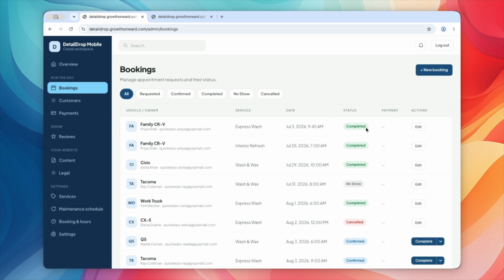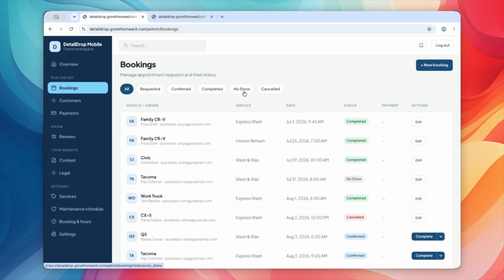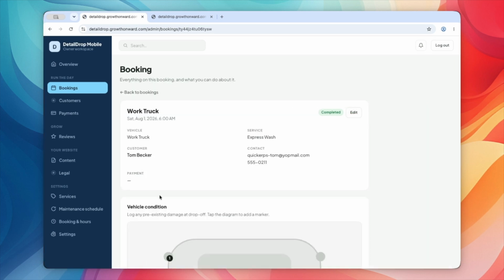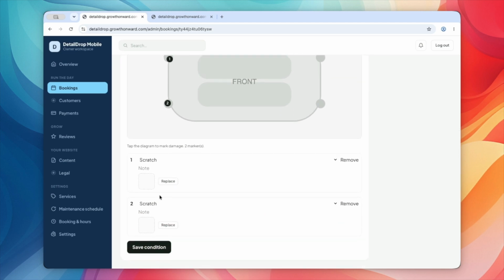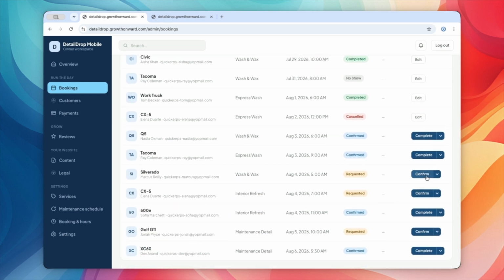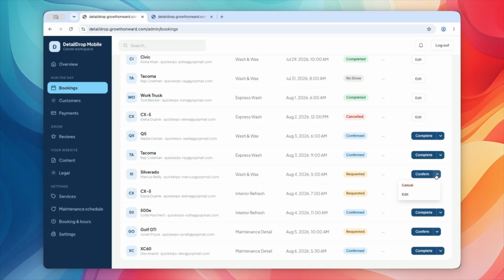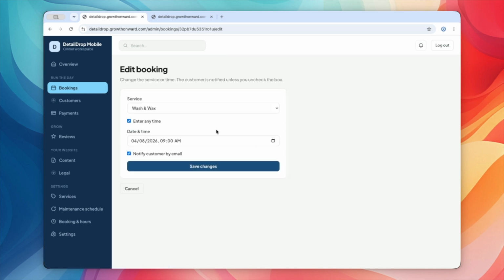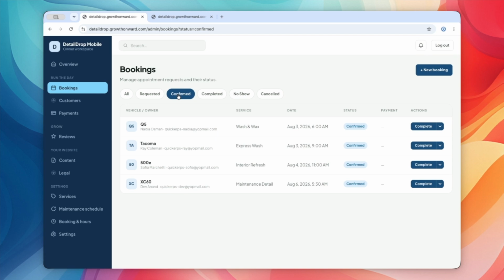Managing Bookings - DetailDrop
A walkthrough of the Bookings screen: statuses, confirming, moving a booking, and marking it complete.

Every booking you take lands on one screen, in the order they are due. This walks through what each status means, how to accept or turn down a request, how to move a booking to a new time, and what happens in the background when you mark a job complete. Filmed on DetailDrop, a mobile detailing business, but the screen is the same whether you run a garage, a grooming salon or a detailing round.

Chapters
0:00 Your bookings, and where each one stands
0:00 Opening a booking
0:00 Confirm or turn down a request
0:00 Moving a booking to a new time
0:00 Marking a job complete

Growth Onward builds local service businesses their own branded booking site, with the rebooking system behind it that brings customers back automatically. Set up for you, live in days.